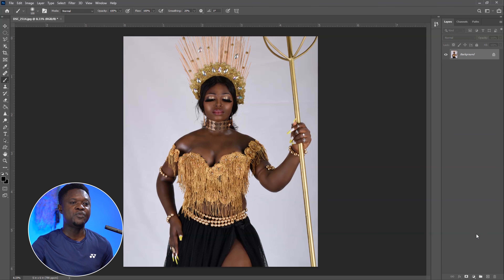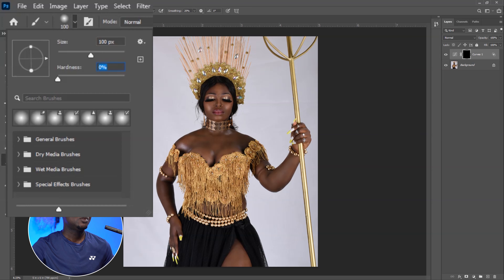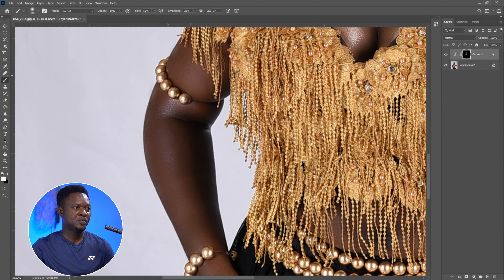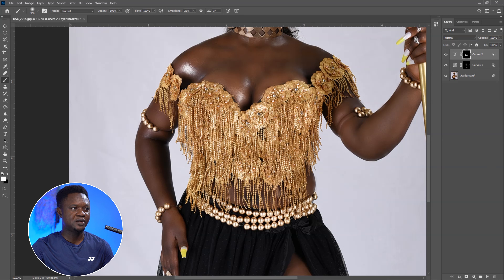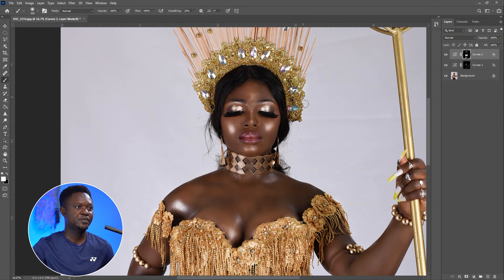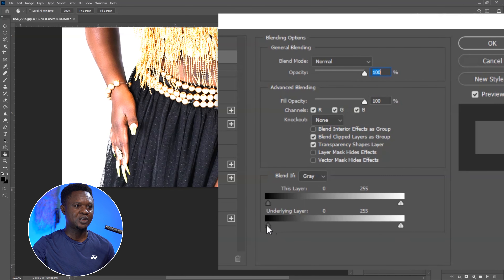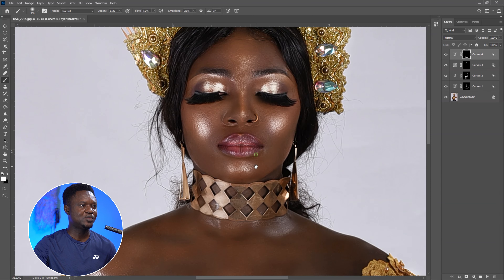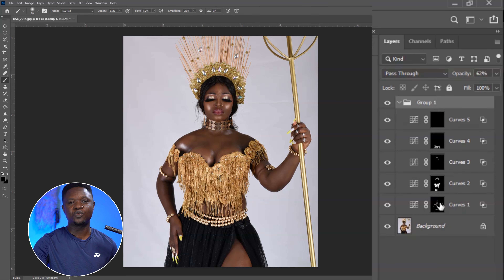How to make Image Glow and shine in adobe photoshop cc.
This video is all about how we can make our images glow and shine using some simple tools in adobe photoshop, like curves adjustment layer and blend if, inside the layer style box, set the blend if to gray and move the underlying layer slider from left to right to separate the light from dark. with brush tool foreground color white and background color black and the layer mask inverted to black which conceals, we can use the brush to reveal the hidden high light.
If you are looking for how make your image shine, this tutorial is for you.